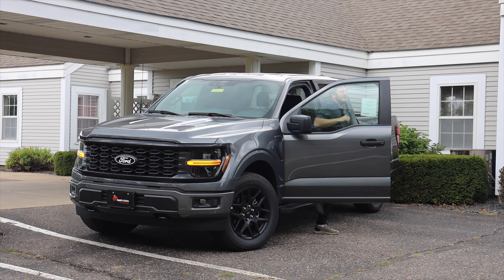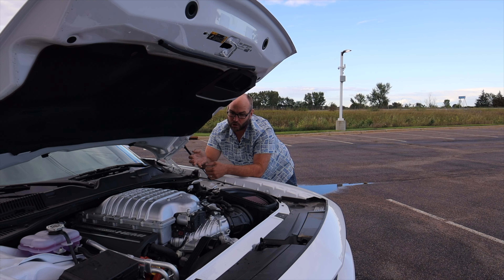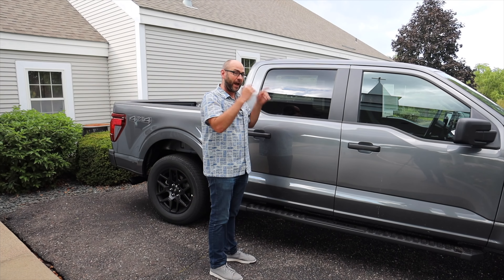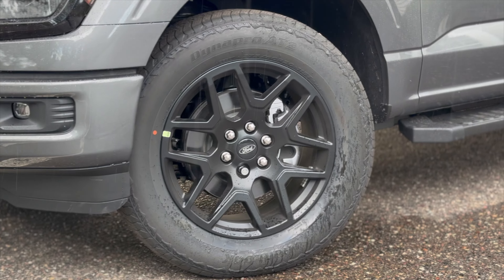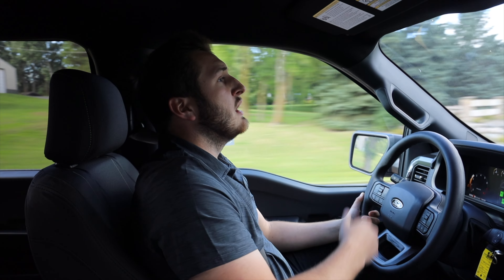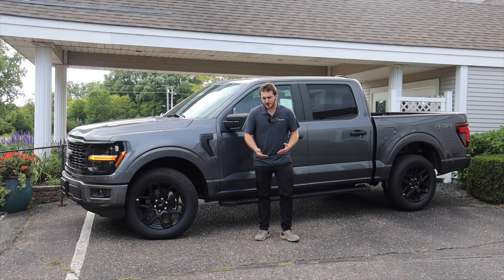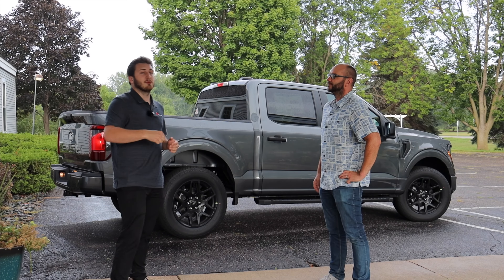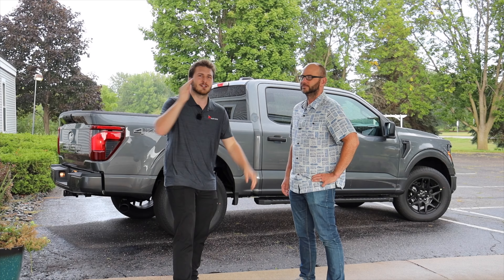Driving The 725HP Crew Cab F-150 Sleeper!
The F-150 Sleeper has shook the world in popularity as Ford & Whipple have teamed up to throw a warranty on these 2024 F-150s that have over 700 hp... but its not just single cabs you can put them on... ITS ANY F-150 WITH A 5.0! Today we check out a crew cab variat of the sleeper F-150 so your family can come along too:)

The F-150 In this video IS AVAILABLE!!! Interested in buying it! Give Apple Ford Shakopee a call here!
 be sure to tell them Austin sent you ;)

Want to order a F-150 sleeper? Call this number here!

Check out Apple Autos at the link below and thanks to them for allowing us to shoot a video on this F150 Sleeper!